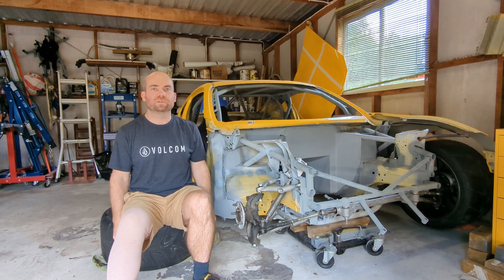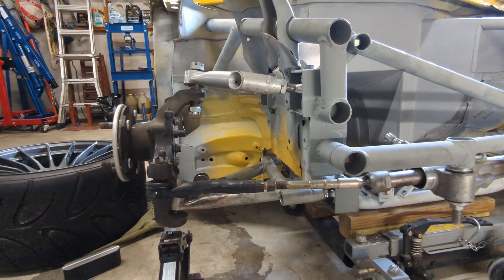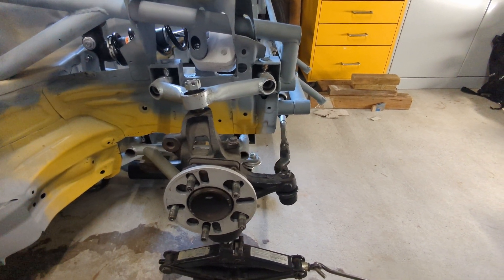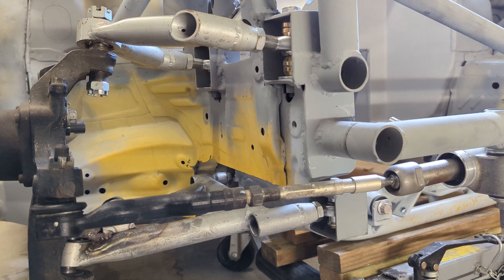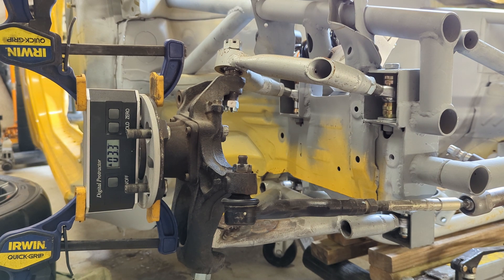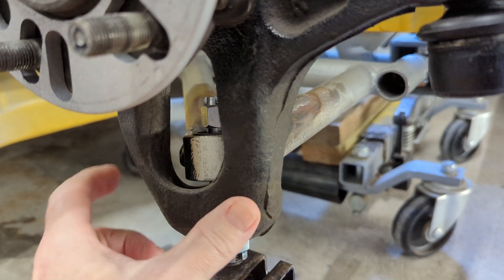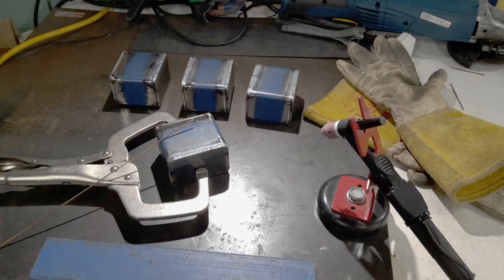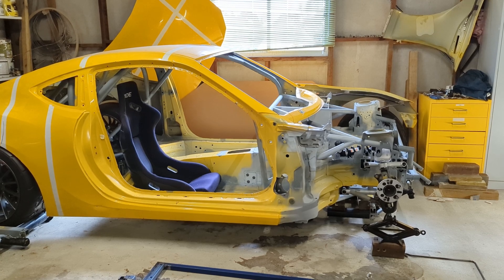Build Breakdown Ep.2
Subaru BRZ time attack build project.

Episode 2 goes into all the detail of designing and building the front double wishbone conversion including some of the benefits of this design.

Follow @brzdiy on Instagram.